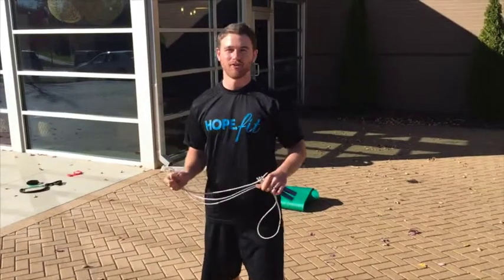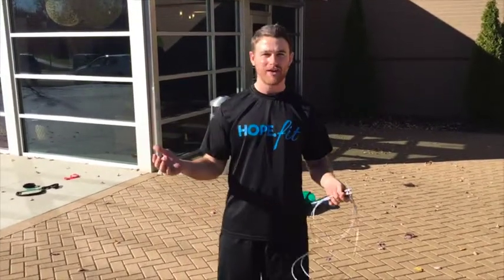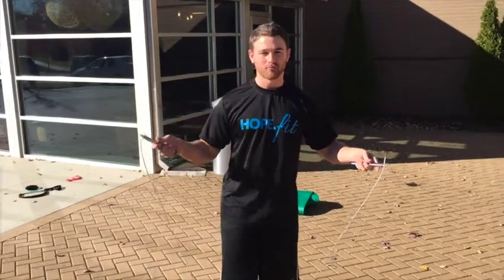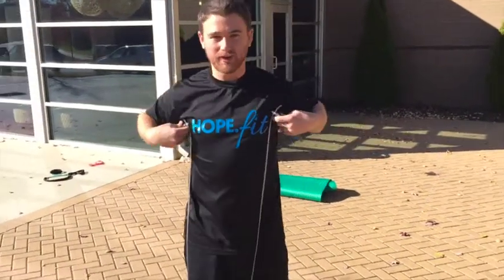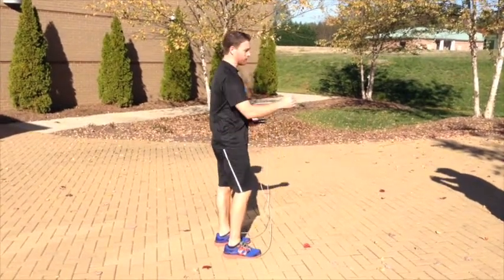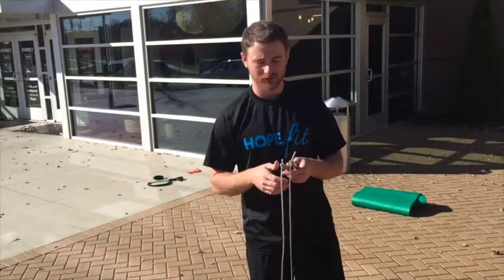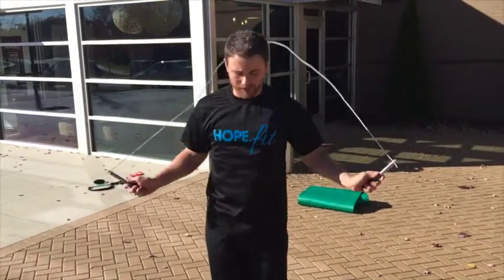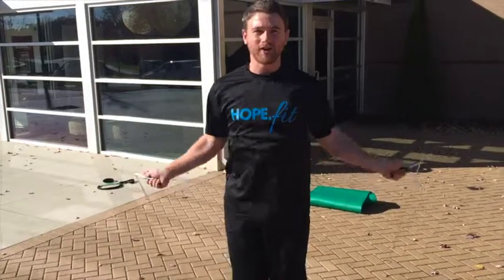HopeFIT Tip Of The Week 9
HopeFIT Lead Trainer Nate Olson discusses "Non-Running Cardio".